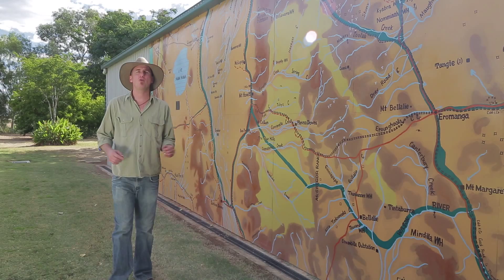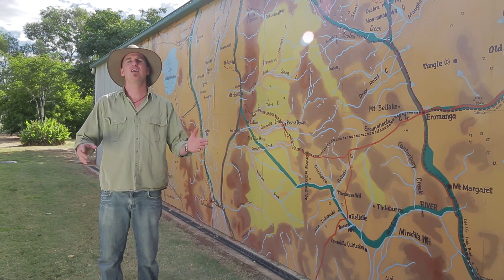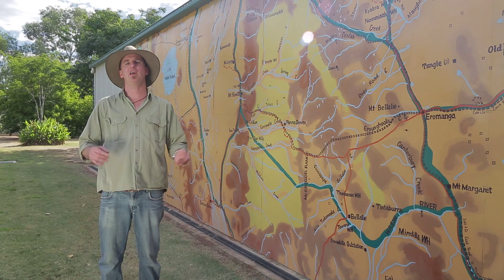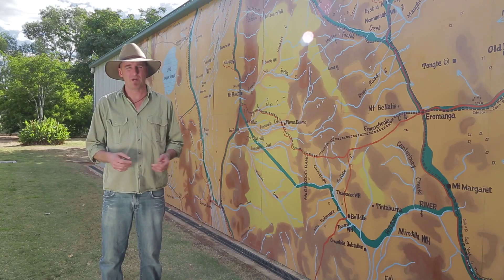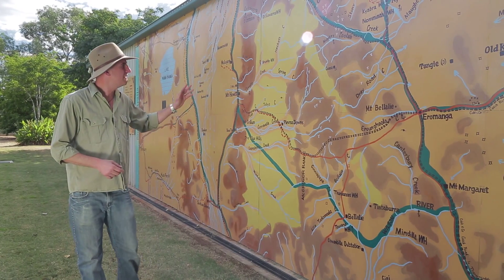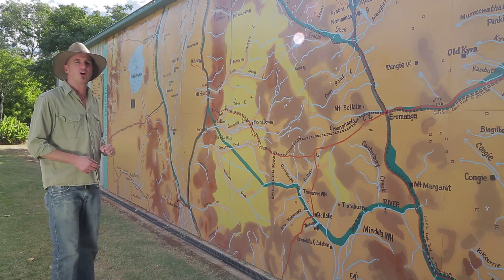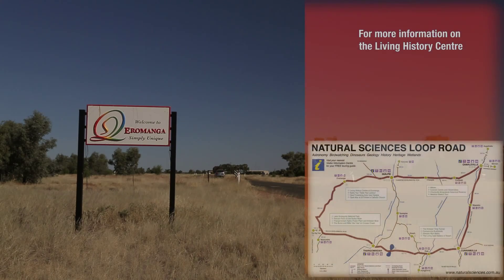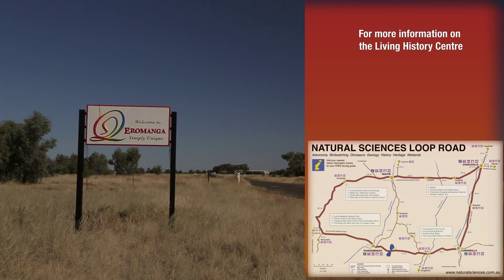Natural Sciences Loop - Living History Centre, Eromanga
At the Eromanga Living History Centre which incorporates a Museum and Object Theatre, browse through hundreds of historic photos and stories of the surrounding area, on computer. View a self operated film in the theatre room. Some of the many topics covered are the oil exploration, early pastoral pioneers, opal mining and information regarding the discovery of Dinosaur bones near Eromanga. The centre also has a photo display that auotmaticaly shows pictures from the 1860s to present day. The Living History Centre is next to a public park, covered picnic tables and chairs, playground equipment and BBQ facilities. Gracing the entrance to the park is a stunning monument inlaid with opal in memory to the Opal days of Eromanga